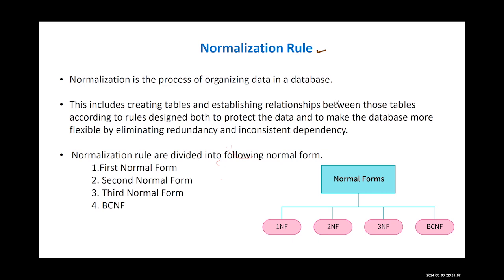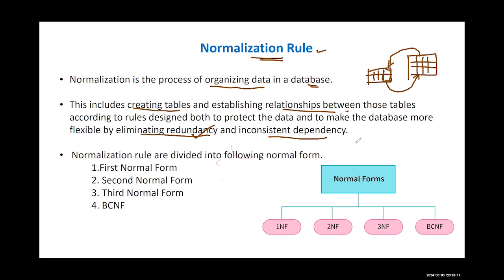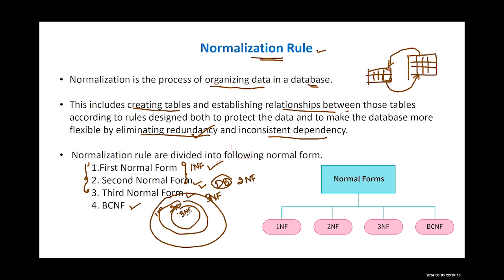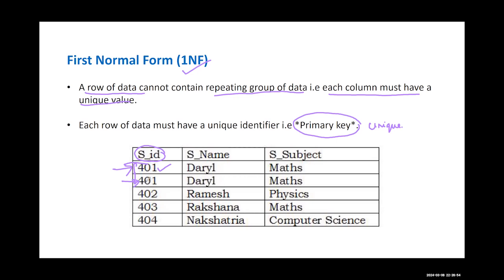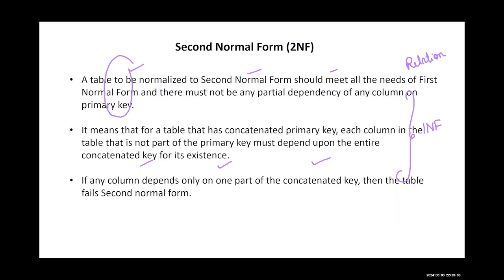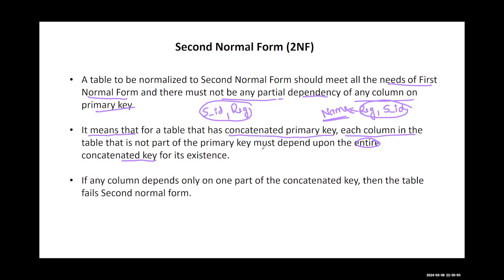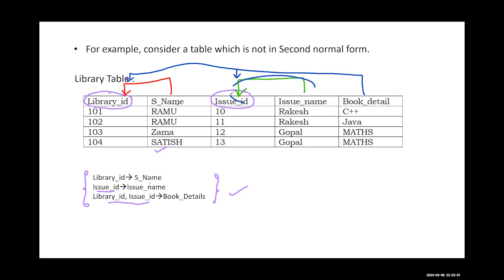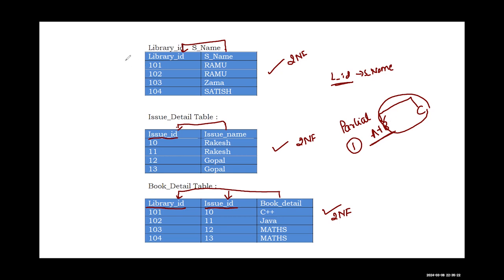CHAPTER 13 | S8 | NORMALIZATION RULE- 1NF & 2NF | DATABASE CONCEPTS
Class : II PUC
Stream : SCIENCE AND COMMERCE
Subject : COMPUTER SCIENCE
Chapter Name : DATABASE CONCEPTS
Session : 8